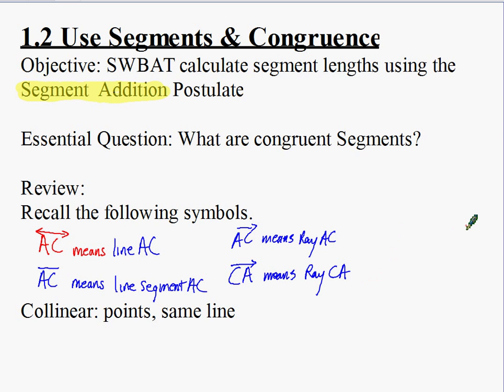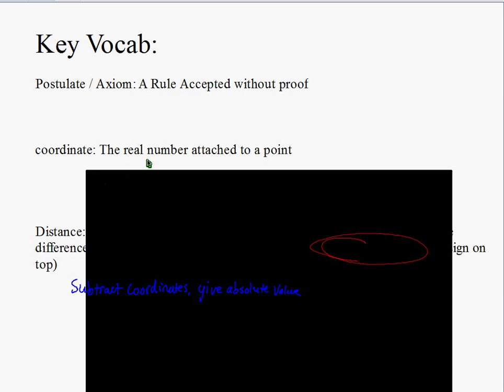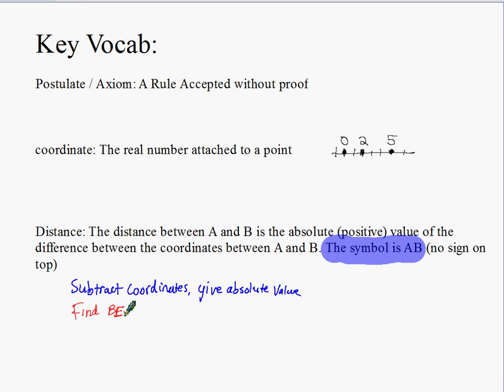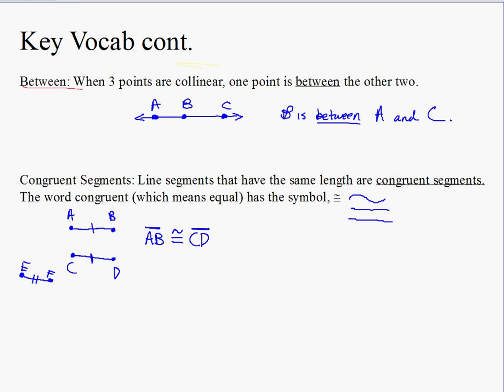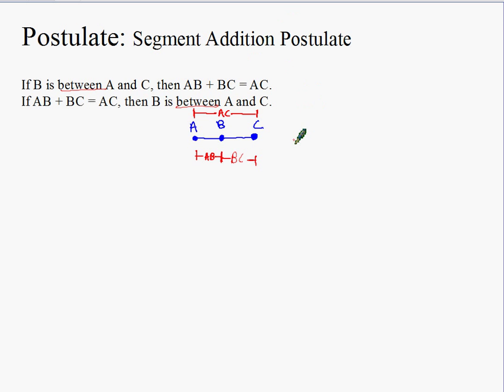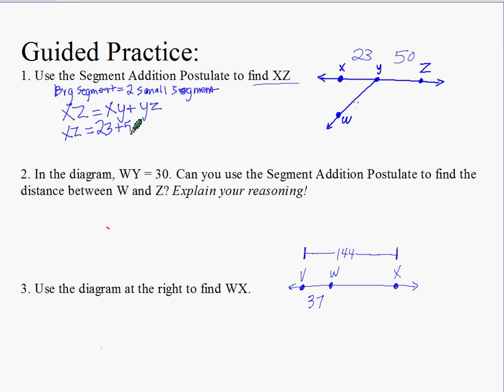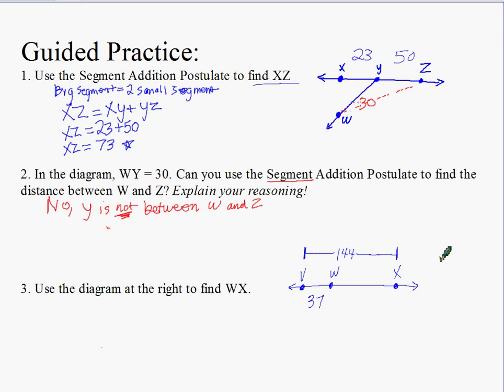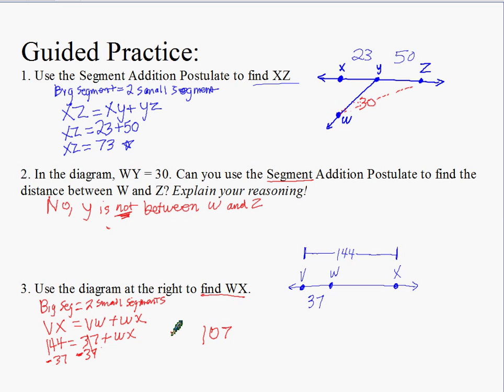(Geo) 1.2 Describe Segments & Congruence